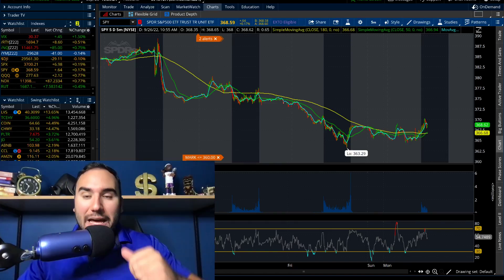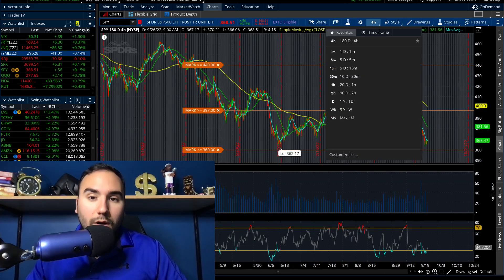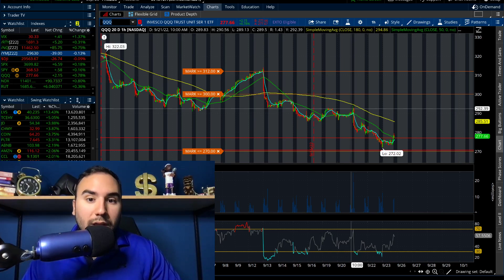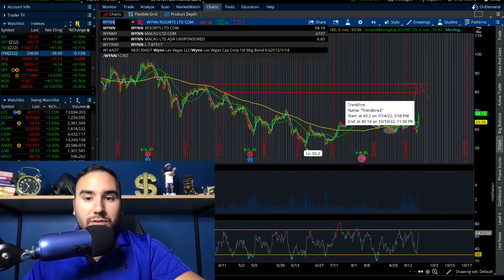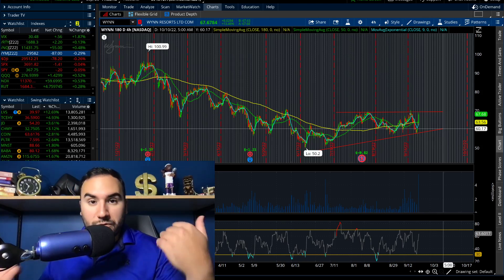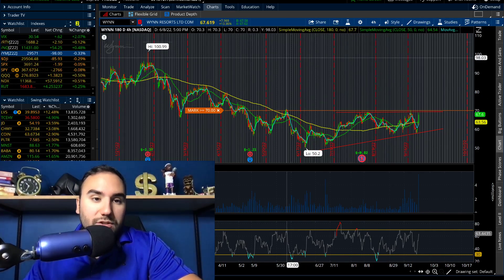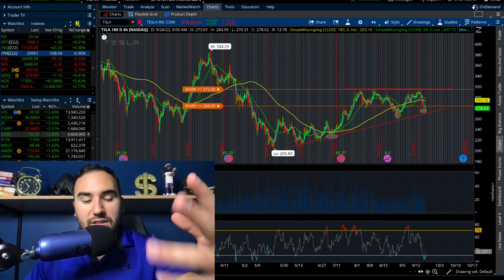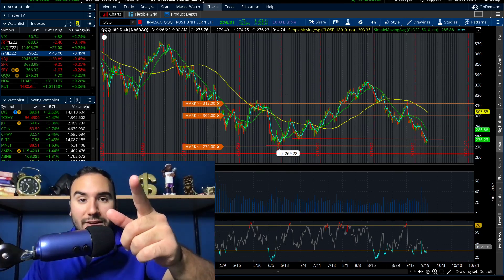Stock Market COLLAPSE Update: What’s NEXT?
🤑 Get up to 15 Stocks EACH up to $2000 (with $100 deposit) ⮕